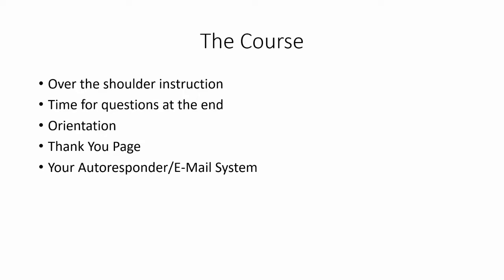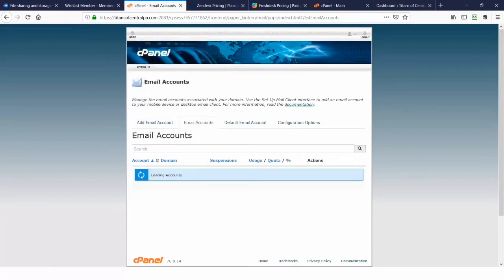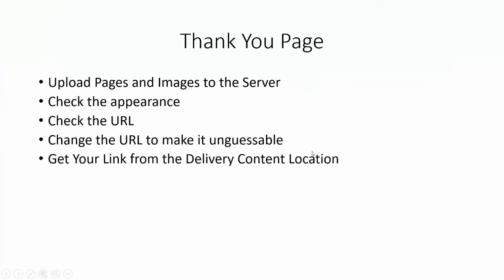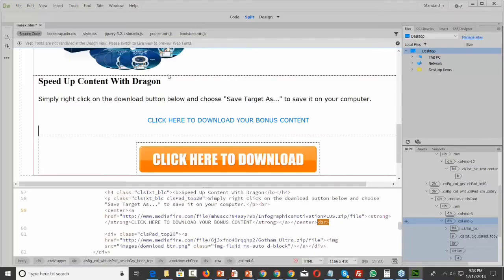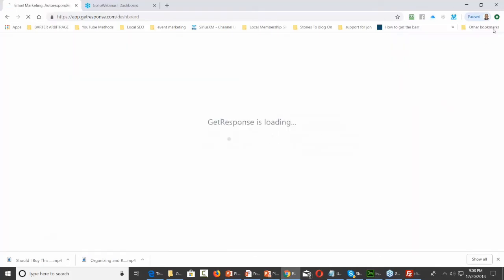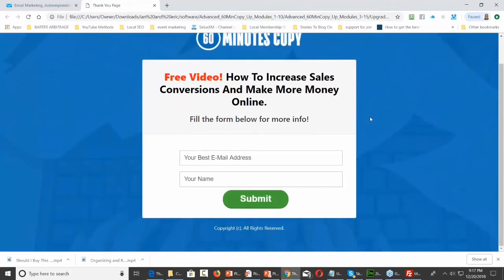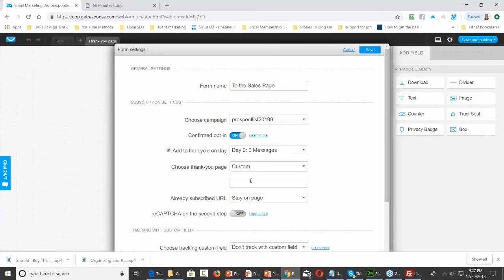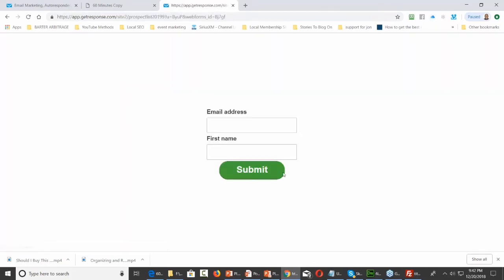Be the master of business- Masterclass will attract money. You will be tired of counting money.p 1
About Course: Online course FREE for you. No documents are needed and no need to be specialized in any field. All you need is to learn, sitting in your home. You will learn the various tricks in this 100% free course including how to optimize your INCOME chart, learning various techniques, etc. Go for this course if you want to earn thousands of dollars daily free course Zafar y t.